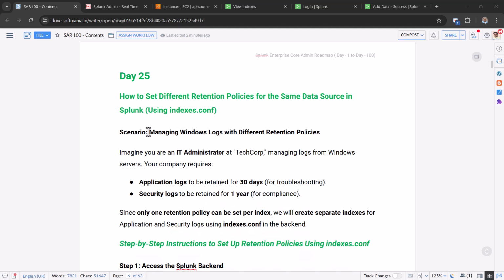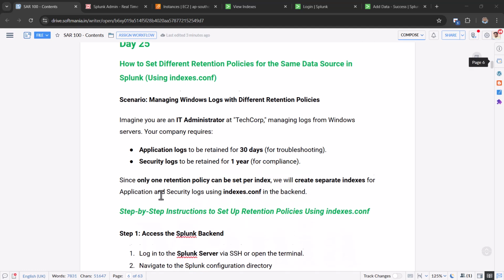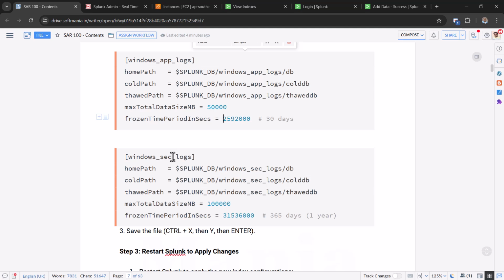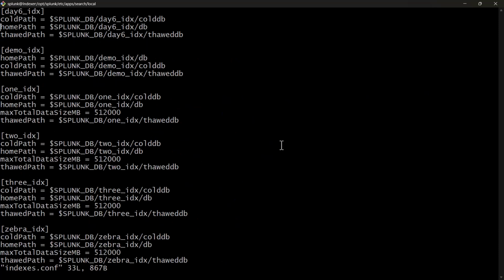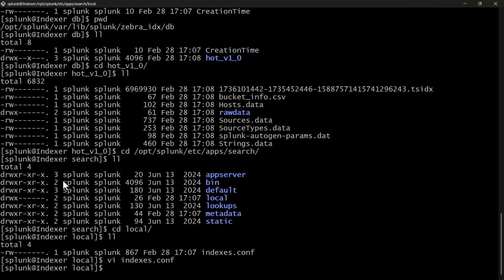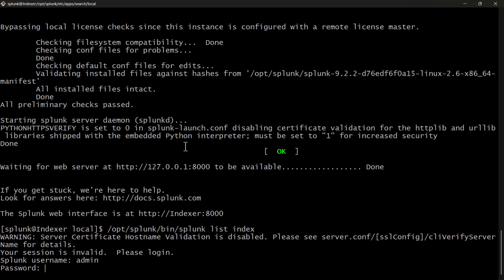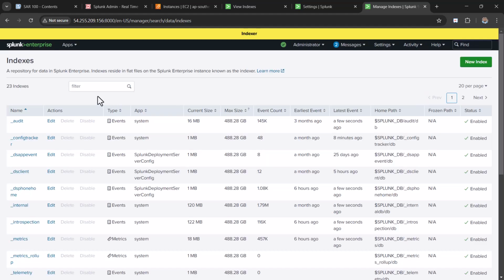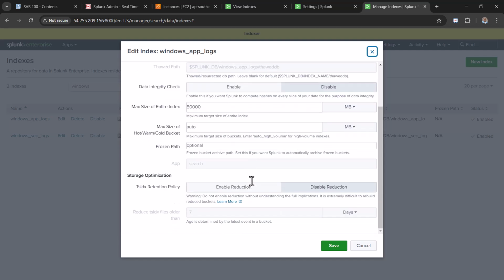Splunk Retention: Different Policies for Different Data Sources (Day 25)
Not all data is created equal. Learn how to keep critical logs for years while rolling less important data out in days to save space.

-- In this video, we discuss how to set different retention policies for the same data source in Splunk using indexes.conf.

One important rule in Splunk Enterprise is:
- You can set only one retention policy per index.
- So what happens if the same data source requires different retention periods?
- Let’s take a real-world scenario.

Scenario: Windows Logs with Different Retention Requirements
- You are a Splunk Administrator managing Windows logs.
- From the same Windows server, you receive:
- Application Logs → Retain for 30 days (for troubleshooting)
- Security Logs → Retain for 1 year (for compliance)
Since both logs come from the same source (Windows), but require different retention periods, we cannot keep them in a single index.
✔ Solution: Create two separate indexes with different retention policies.

Understanding indexes.conf Configuration
- To create an index manually from the backend, we configure:
- Index stanza [index_name]
- homePath
- coldPath
- thawedPath
- maxTotalDataSizeMB
- frozenTimePeriodInSecs
- In this demo, we create:

windows_app_logs
- Max size: 50,000 MB (~50 GB)
- Retention: 30 days
(frozenTimePeriodInSecs for 30 days)

windows_security_logs
- Max size: 100,000 MB (~100 GB)
- Retention: 365 days
(frozenTimePeriodInSecs for 1 year)

Step-by-Step Demo Covered
✔ Navigate to:
$SPLUNK_HOME/etc/apps/search/local
✔ Edit or create indexes.conf
✔ Add custom index stanzas
✔ Save the configuration
✔ Restart Splunk
✔ Verify using backend command:

splunk list index
✔ Validate from Splunk Web → Settings → Indexes
✔ Confirm size and retention values reflect correctly
Why This Is Important
Multiple indexes help you:
✔ Apply different retention policies
✔ Meet compliance requirements
✔ Optimize storage management
✔ Separate log categories properly

In enterprise environments, retention planning is critical for compliance, audits, and storage optimization.
 Key Takeaway
If the same data source requires multiple retention policies:
➡ You MUST create separate indexes.
➡ Configure retention using frozenTimePeriodInSecs.
➡ Restart Splunk to apply changes.
➡ Always verify from both backend and UI.